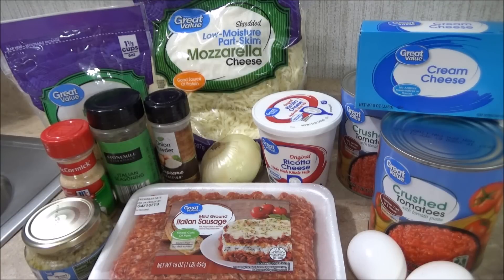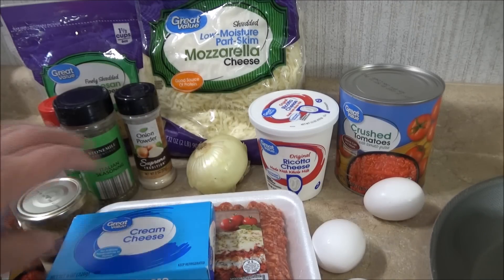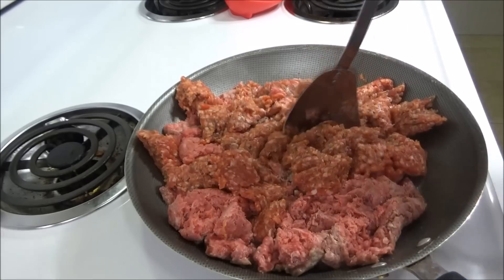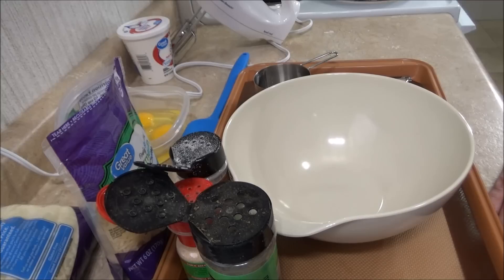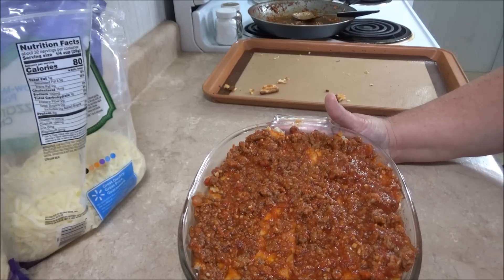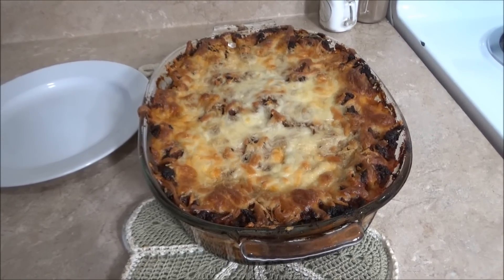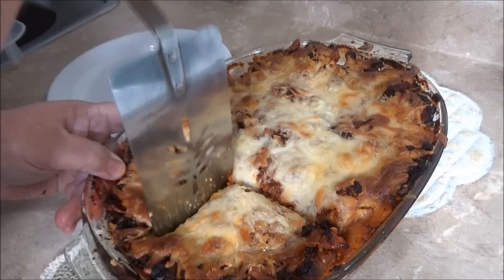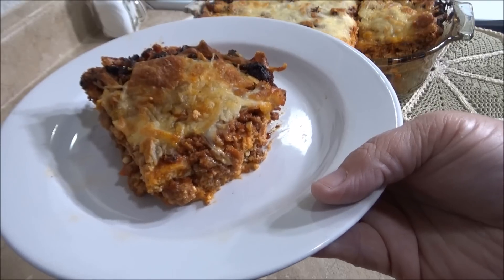Cook With Me ( Noodleless Lasagna )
Watch how I whip together a Low Carb Noodleless Lasagna that I found online.
This is not my recipe, I found it online.

Here Is The Recipe:

Meat Sauce Ingredients:
1 lb - 80/20 Ground Beef
1 lb - Mild Italian Sausage
1 small - Onion (chopped)
3-4 - Garlic Cloves (minced)
30 oz - Crushed Tomatoes

Noodle Ingredients:
4 - Eggs
8 oz - Cream Cheese
1/2 Cup - Parmesan Cheese
2 1/2 Cups - Mozzarella Cheese
1 tsp - Italian Seasoning
1 tsp - Granulated Garlic
1 tsp - Granulated Onion

Cheese For Layering Lasagna:
1/2 Cup - Full Fat Ricotta Cheese
1 1/2 Cup - Mozzarella Cheese
1/4 Cup - Parmesan Cheese

Directions:
Meat Sauce
Brown ground beef and sausage over medium high heat and drain excess fat.
Add onion and garlic and saute' 2-3 minutes.
Add tomatoes and a little water if necessary.
Bring to a simmer, reduce heat and let simmer for 1-2 hours.
Noodles

In a large bowl combine eggs, cream cheese, Italian seasoning, garlic and onion.
Mix with a hand mixer 1-2 minutes or until smooth.
Fold in mozzarella and Parmesan cheese until well combined.
Spread out into an even layer onto a cookie sheet lined with a silicone mat.
Bake in a preheated 375º oven for 25-30 minutes or until golden brown.
Let thoroughly cool for 20 minutes.
Using a pizza cutter cut the noodles in half and then into 1.5-2" thick strips.

Build the Lasagna
Pour 1/4 of the meat sauce onto the bottom of an 8x10 casserole dish.
Followed by a layer of noodles, 1/4 cup of ricotta cheese and 1/2 cup of mozzarella cheese.
Repeat this process 1 more time
After the mozzarella cheese is added to the second layer, top with another 1/4 of the sauce.
Then top with the noodles and the remaining sauce.
Bake in a preheated 375º oven uncovered for 35-45 minutes or until bubbly.
Top with remaining mozzarella cheese and Parmesan cheese and bake another 15-20 or until the cheese is melted and golden brown.
Let rest 15 minutes before serving.

There's No Drama For This Mama:

I do monitor all my videos closely so if you are rude, vulgar or your comments have no purpose to this video you may be blocked or deleted.